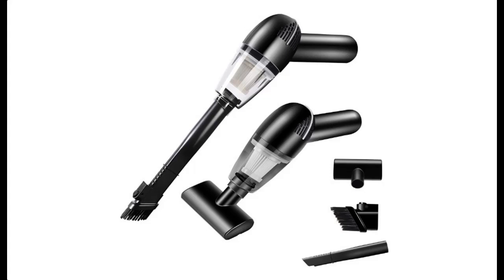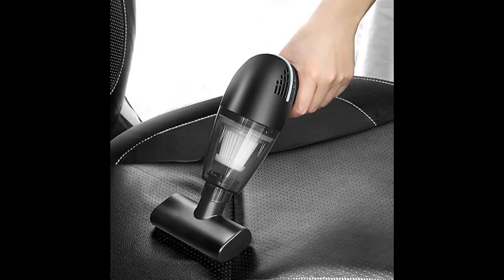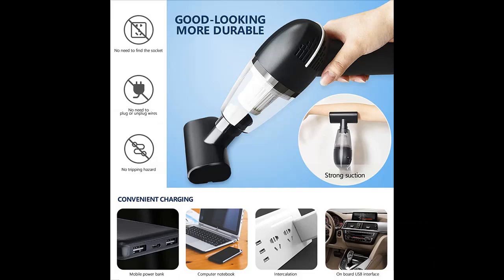Xecvkr Portable Handheld Wireless Car Vacuum Cleaner Household Compact & Large Suction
Overview/Details/Reviews| Xecvkr Portable Handheld Wireless Car Vacuum Cleaner Household Compact & Large Suction Mini Vacuum Cleaner

Xecvkr Portable Handheld Wireless Car Vacuum Cleaner Household Compact & Large Suction Mini Vacuum Cleaner